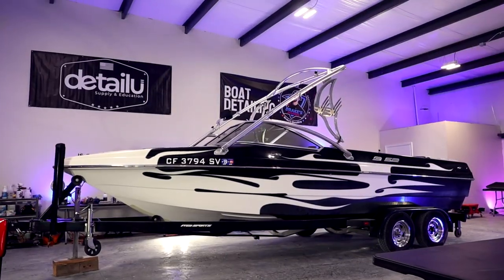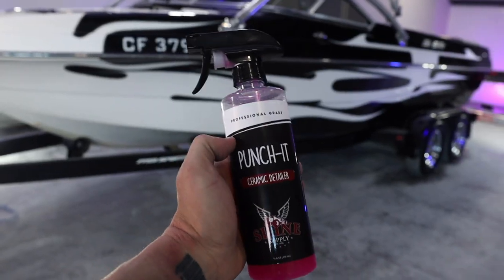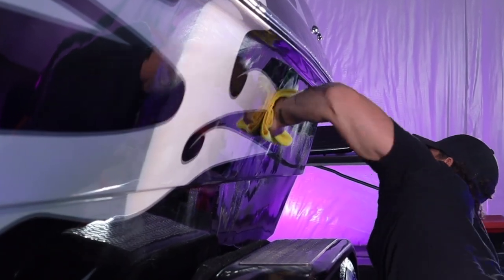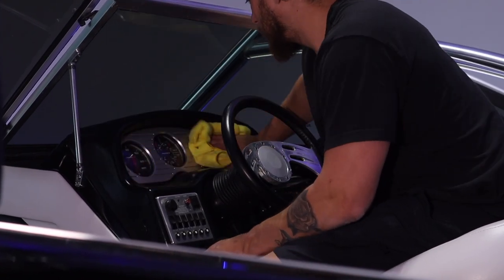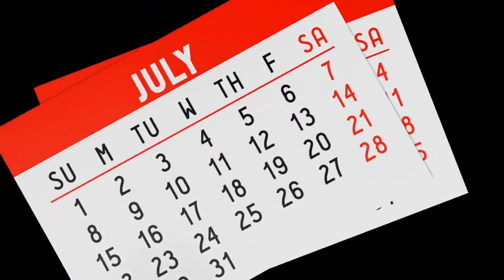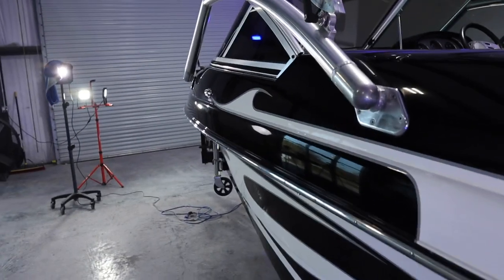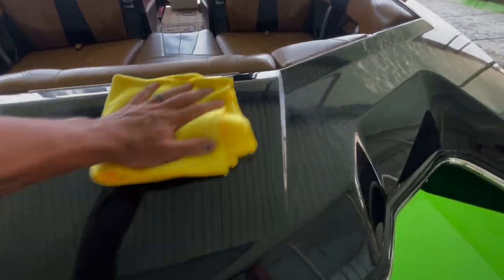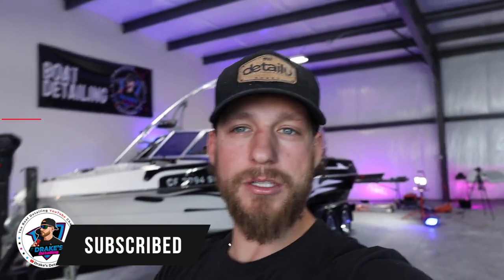The Secret To Maintaining A Shine... | Revival Marine Care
Shine Supply Punch-It Ceramic Detailer is a game changer in the world of ceramic detail sprays. This cutting-edge formula uses unique synthetic materials blended with silica to create a hydrophobic, slick, self-cleaning surface that keeps your boat cleaner for longer. It's the perfect product to use after detailing your boat.

*** Timestamps ***
00:00 Video Intro
00:20 One Of The Worst Things About Boat Detailing
00:31 What Is Shine Supply Punch - It & When To Apply
01:17 How To Apply Shine Supply Punch - It
02:22 How To Protect Your Boat Trailer
02:47 How Often To Reapply Punch - It
03:33 Shine Supply Aftermath
04:05 How To Dry Your Boat
04:45 Online Boat Detailing Masterclass
5:07 Video Outro

So, what makes Punch-It different from a standard detail spray? It provides long-lasting protection and extreme hydrophobic properties, leaving a super slick and glossy finish. This versatile formula is effective on all exterior surfaces, making it a one-stop-shop for all your boat detailing needs.

Using Punch-It is easy. Simply shake the bottle well, mist the product onto your microfiber towel, and spread it evenly. Then, flip the towel and wipe again using medium down pressure and slow arm speed to eliminate any streaks. Even if the surface is hot, this method ensures a flawless application.

This ceramic booster restores gloss, slickness, and beading to both ceramic coated or non-ceramic coated surfaces. It's also durable, providing beading protection on paint, gelcoat, Paint Protection Film, ceramic coatings, wheels, chrome, and glass. And, its versatile formula works as a spray sealant or ceramic coating topper.

So, whether you're looking to maintain your boat after detailing with Shine Supply Punch-It, or simply want a quick and easy way to enhance its shine and protection, this product is a must-have.

📍 Pensacola, FL . Orange Beach, AL